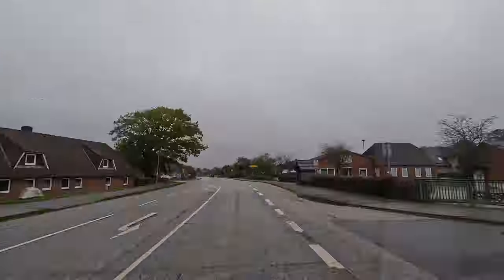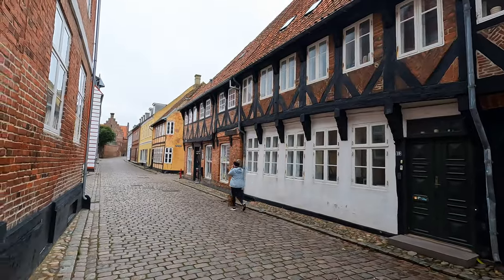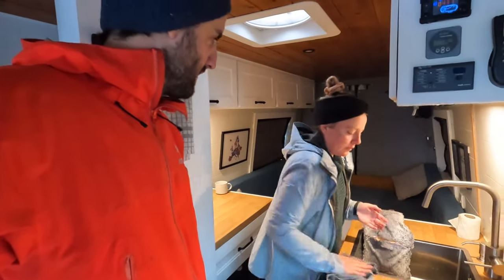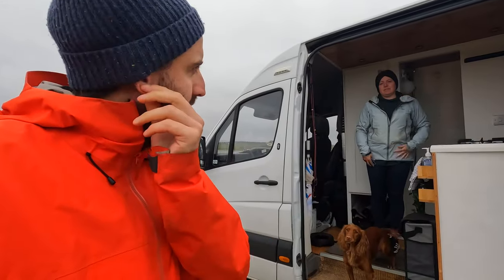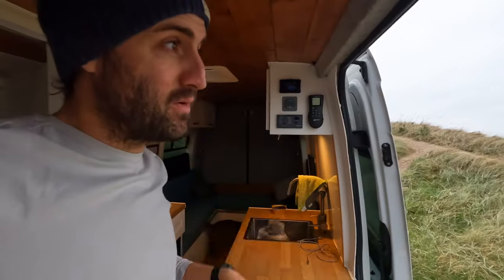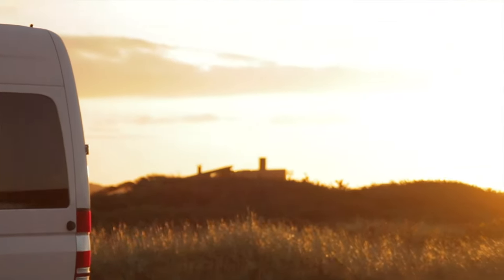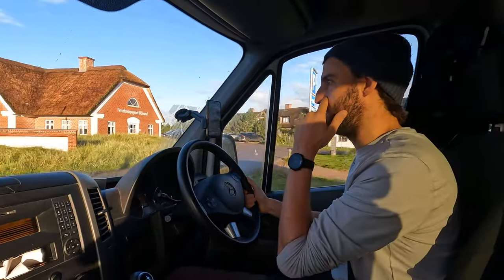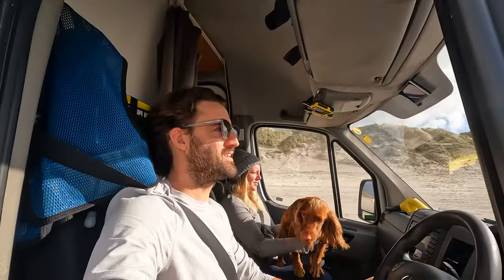Our Scandinavian Road Trip Begins! Is Denmark good for vanlife?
Join us this week as we take our tiny home on wheels into Scandinavia. Denmark has been on our travel list for years and we finally get to explore this beautiful country from the comfort of our campervan. Living in a van has its ups and downs, but Denmark makes it easy for us!

We're Charlie & Tasha. We sold our house, quit the 9-5 and went on the road full time in our self converted home on wheels with our dogs, Riley & Winnie!

WHAT THREE WORDS LOCATIONS!!
German Forest Parkup: ///rations.scruff.sang
Ribe Motorhome Aire with services: ///cruising.zipped.sanity
Ribe Cathedral: ///fail.peoples.confessing
Beach Parkup: ///stencil.spoon.loped
Bakery: ///glorified.arranges.recaps
Netto Supermarket: ///masterly.correcting.busters\
Incredible War Bunkers Museum (not in video): ///angles.brightens.members
Beach parking for war bunkers: ///parody.crayons.ledges
Drive on the beach!: ///landslides.occupier.consuming
Most Westerly Point: ///poky.onboard.baggage
More WW2 bunkers!: ///verify.overactive.scriptures
Forest wild parkup: ///curved.videotaped.latitudes

We really appreciate you watching, commenting and following along with our journey.

If you have anything else you'd would like to see featured in our videos then please get in touch as we strive to make every video better than the last!

To keep up to date with our travels please hit the notifications bell so you never miss a video.